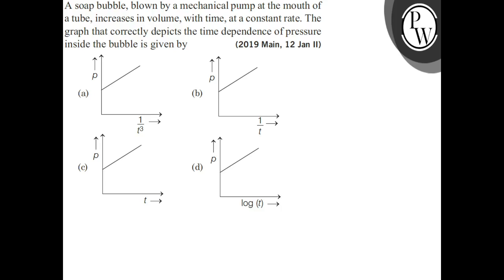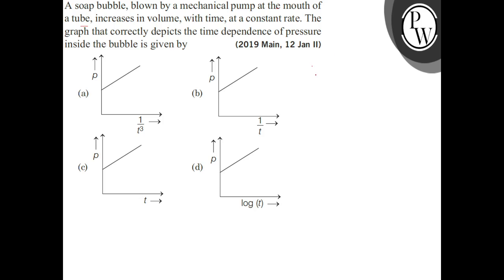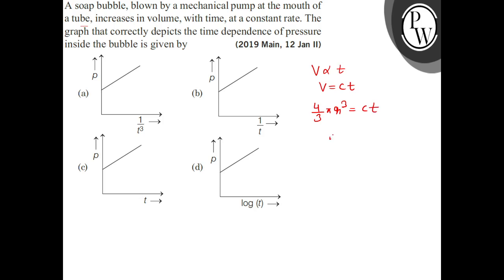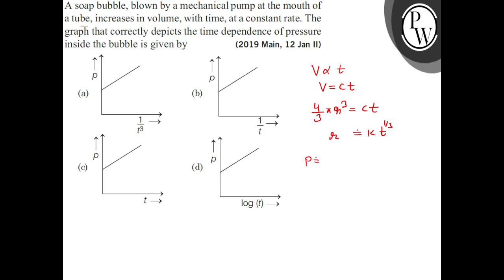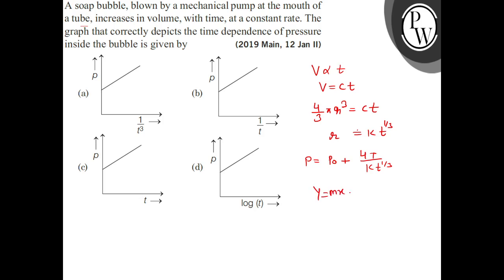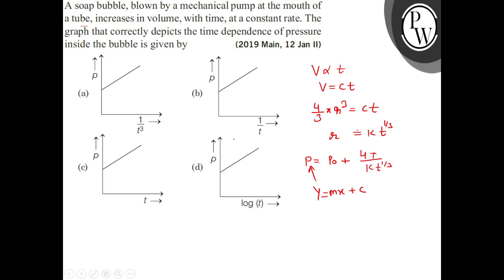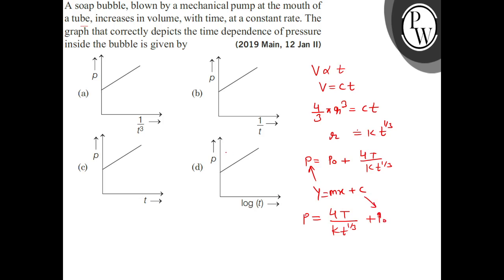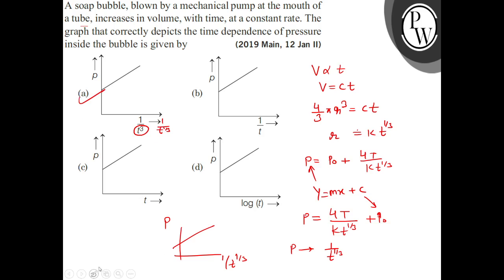A soap bubble, blown by a mechanical pump at the mouth of a tube, i...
A soap bubble, blown by a mechanical pump at the mouth of a tube, increases in volume, with time, at a constant rate. The graph that correctly depicts the time dependence of pressure inside the bubble is given by
(2019 Main, 12 Jan II)